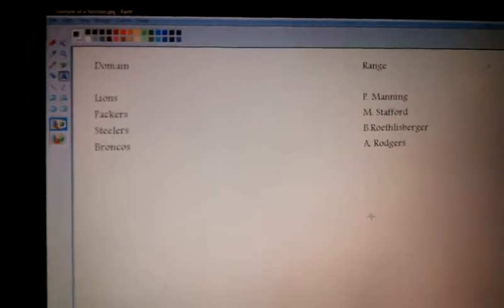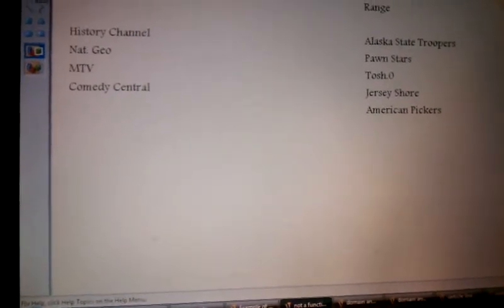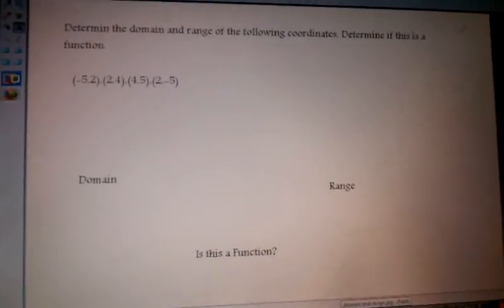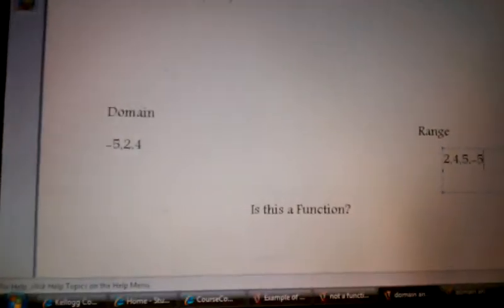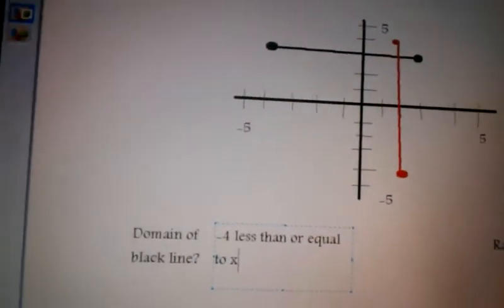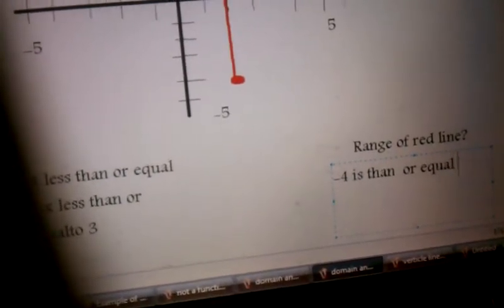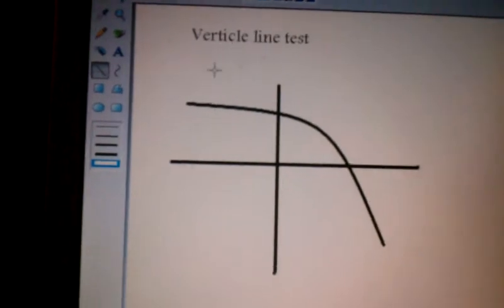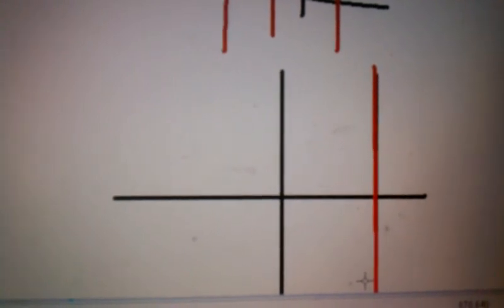Chapter 2 sec. 2